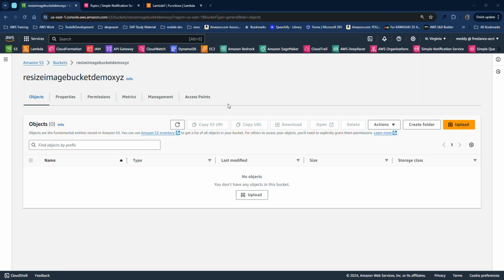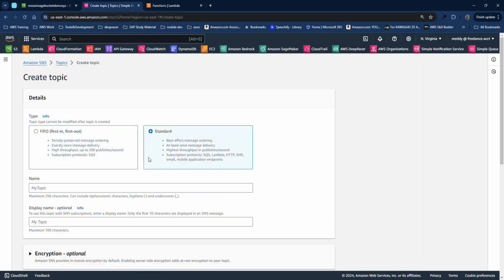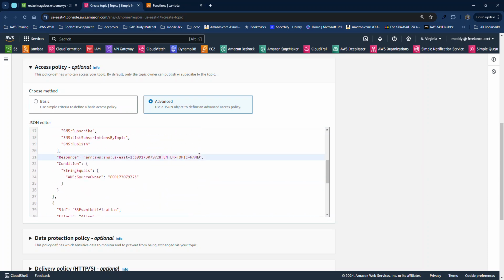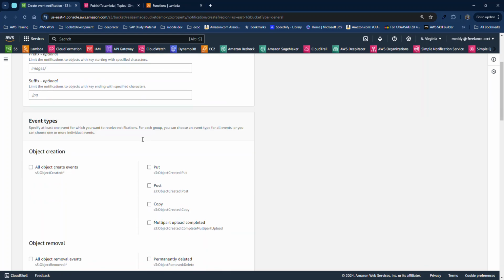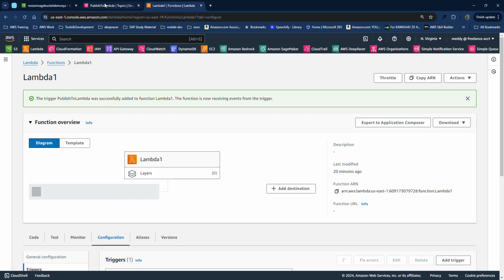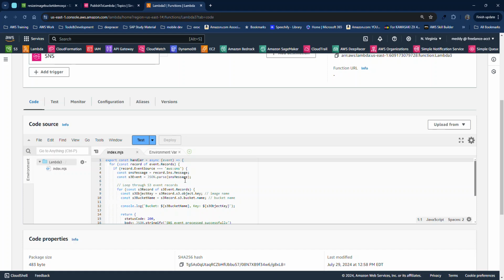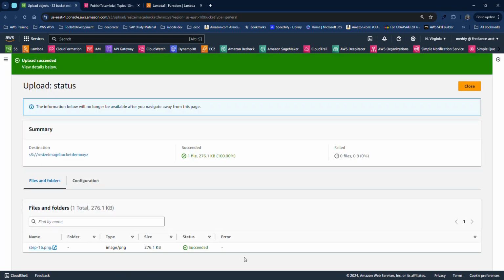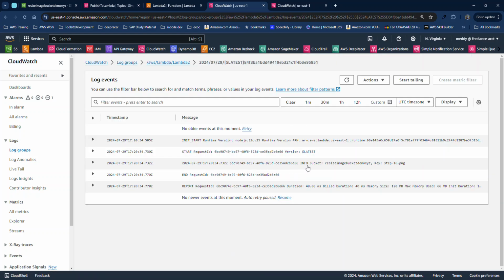AWS SNS Fanout Demo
Setup SNS Fanout Architecture